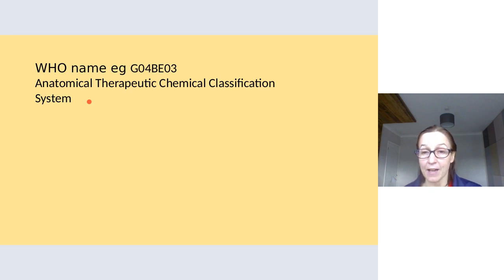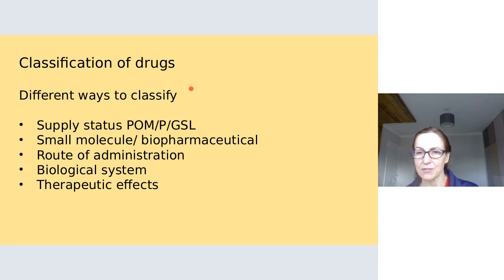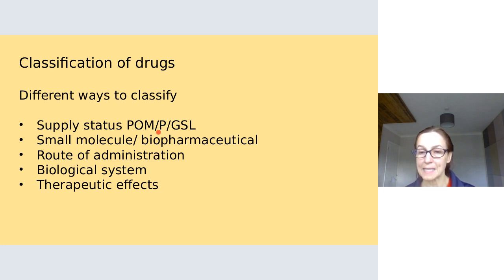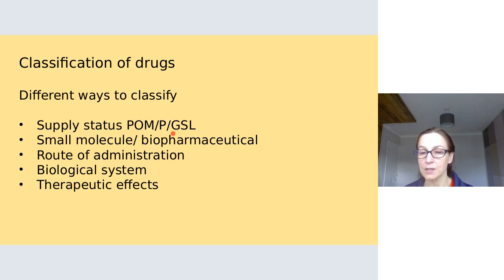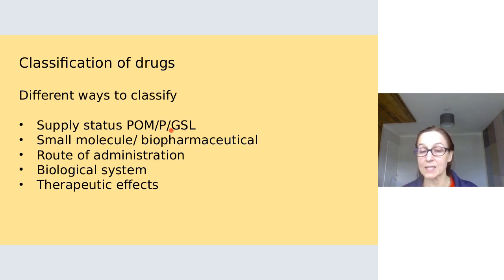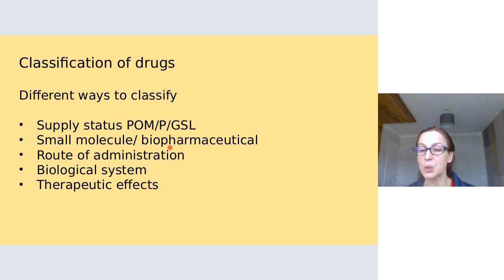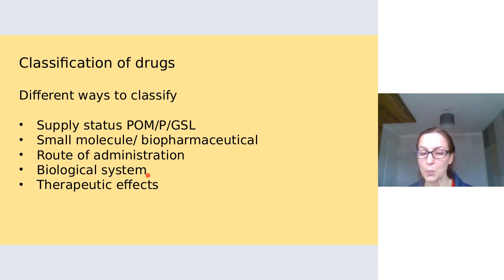capture 0 6